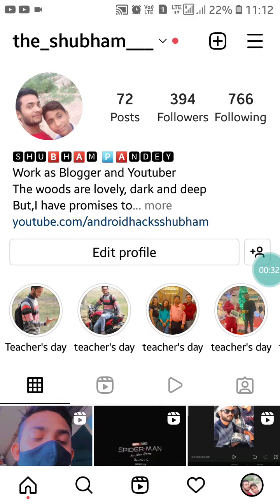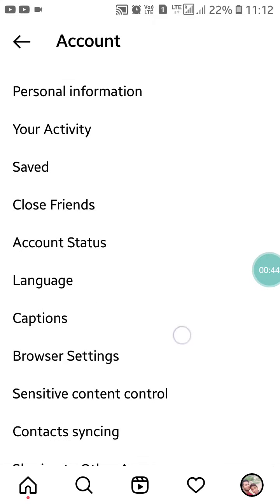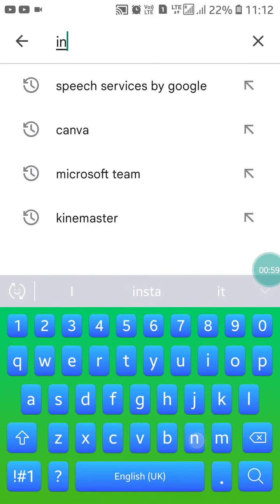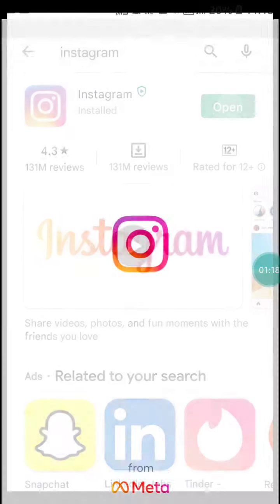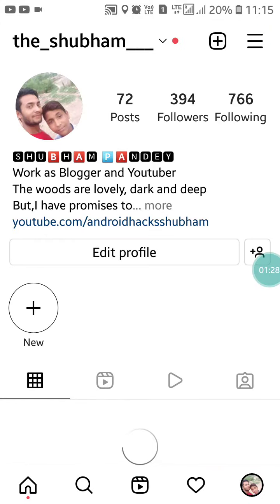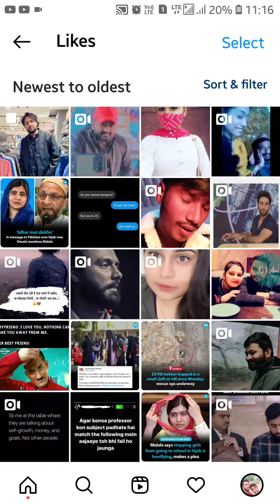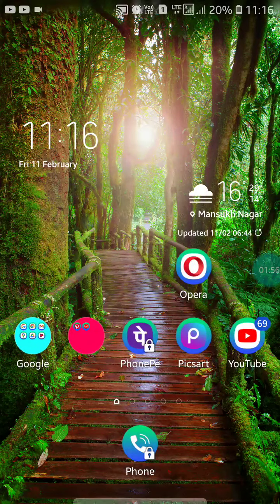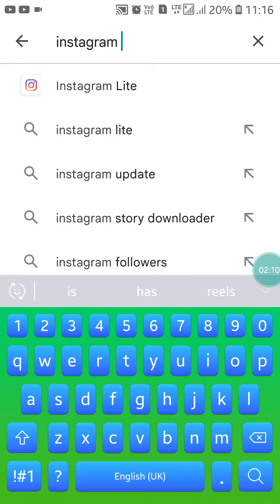Fix Post You've Liked Option Not Showing On Instagram 2022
how to fix post You've liked option on instagram
fix post You've liked option not showing